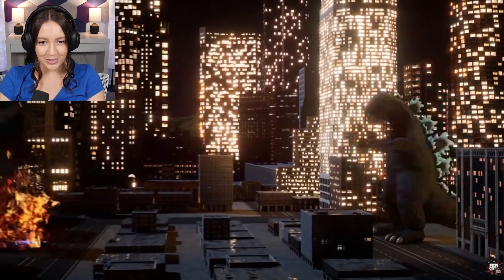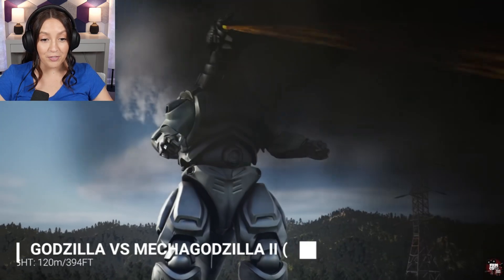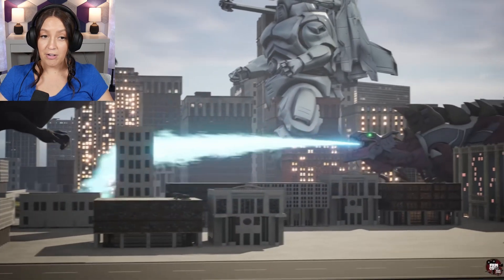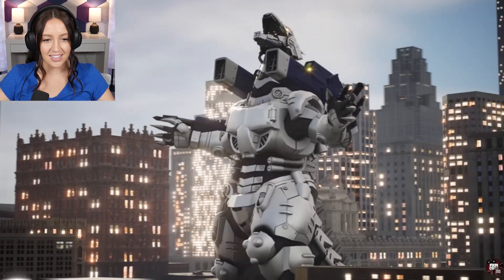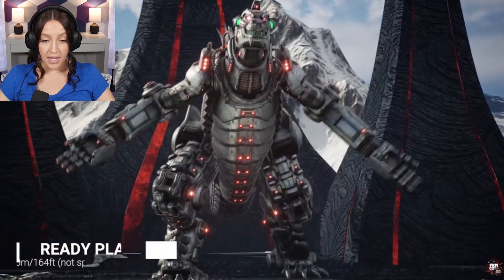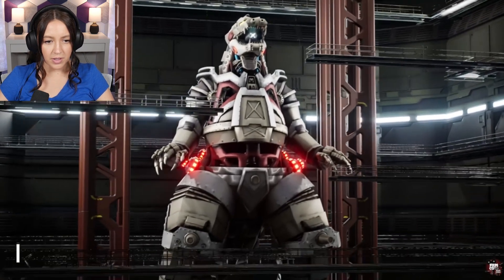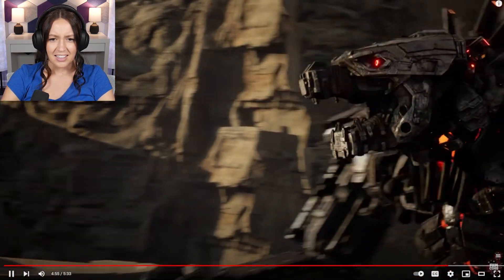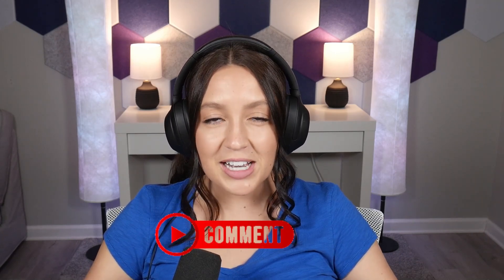Reacting To EVOLUTION Of MECHAGODZILLA (Insane Animation!!)